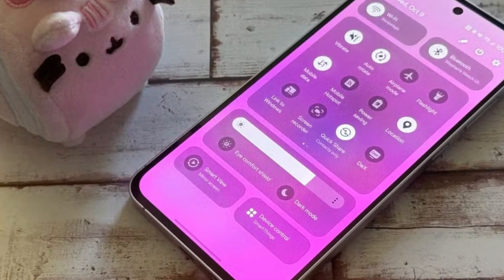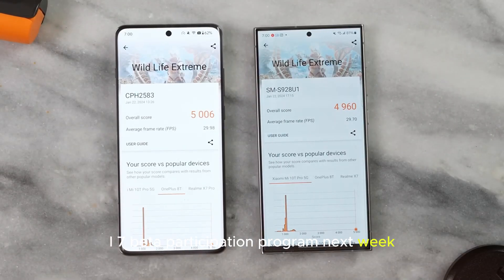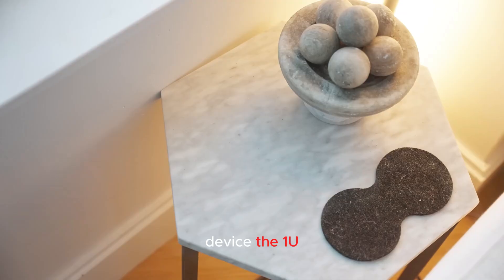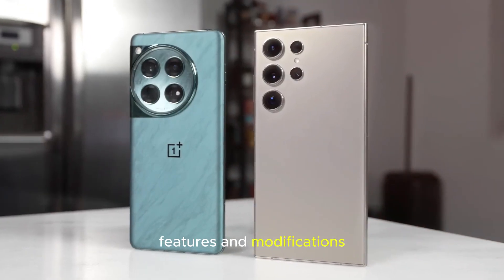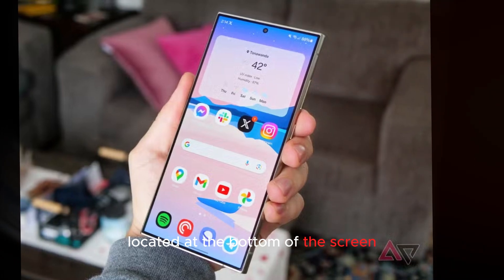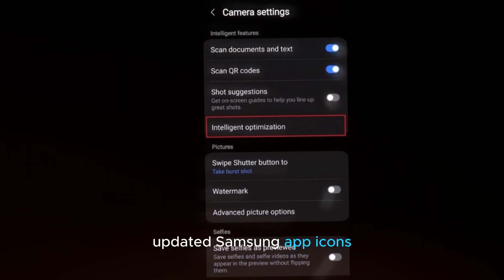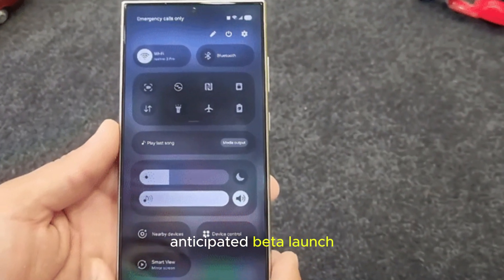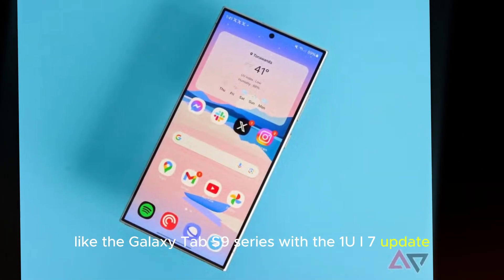Samsung One UI 7.0 Beta - Unleashing Major Upgrades! 🔥🔥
Get ready for an exciting deep dive into Samsung's latest update! 🌟 In this video, we unveil the One UI 7.0 Beta, showcasing major upgrades that are set to revolutionize your Galaxy experience. From enhanced AR Zone features and fluid animations to new home screen icons and improved Quick Settings, One UI 7.0 is packed with innovations. Find out what's new and how these updates will transform your device. Don't miss out on the latest leaks, rumors, and expert insights. Watch now to stay ahead of the curve and get the most out of your Samsung device! 📱🔥